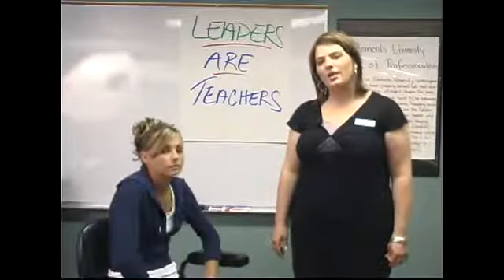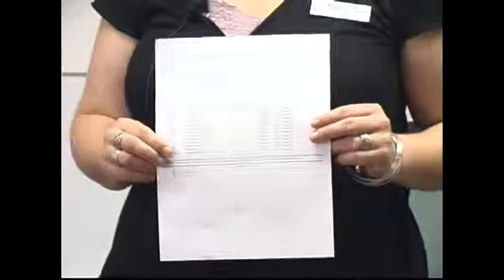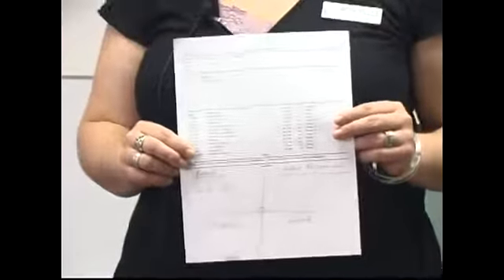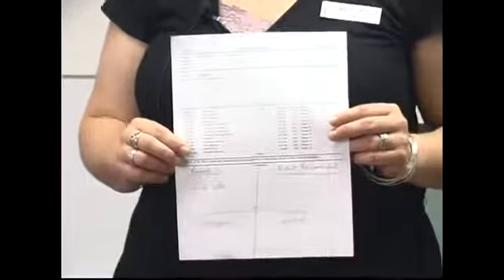How To Complete A Salon Client Ticket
How To Complete A Salon Client Ticket. Part of the series: How to Interact with Salon Clients. Learn tips on what to do to complete your client's ticket after it has been properly filled out in this free video clip on cosmetology.